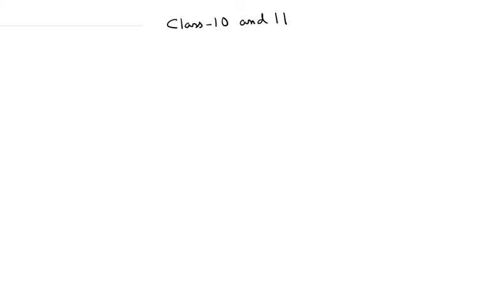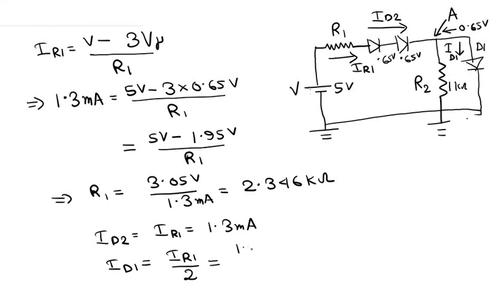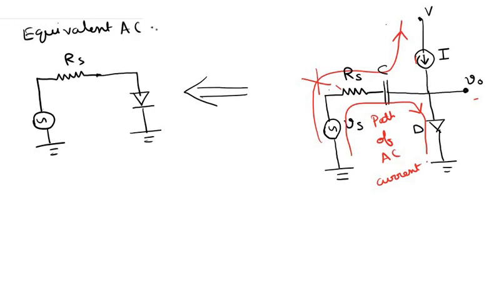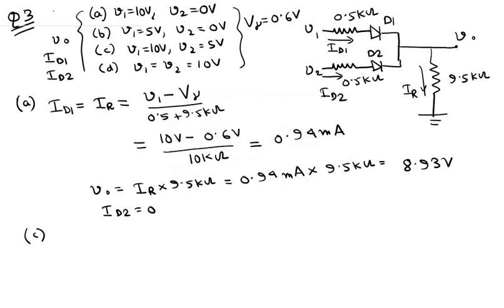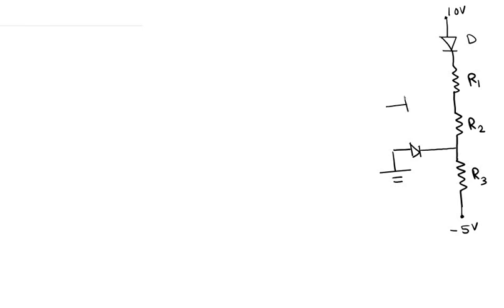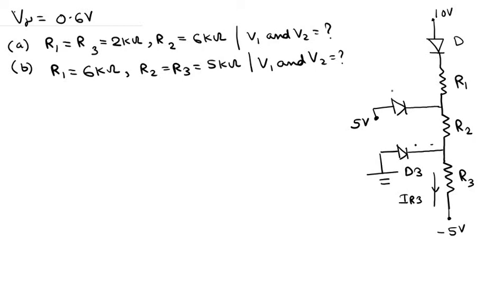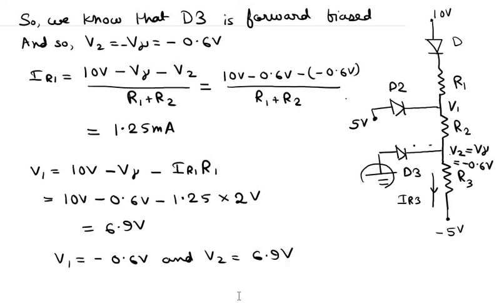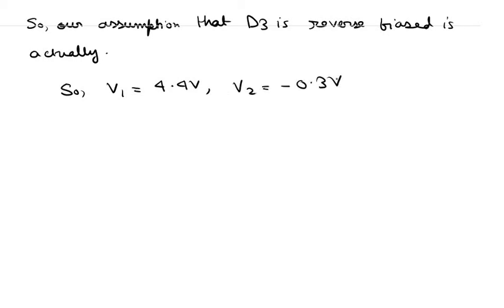Basic Electronics Class 10: Diode numerical problem